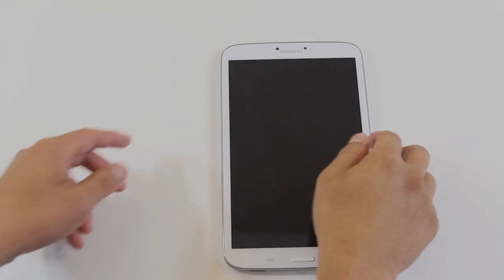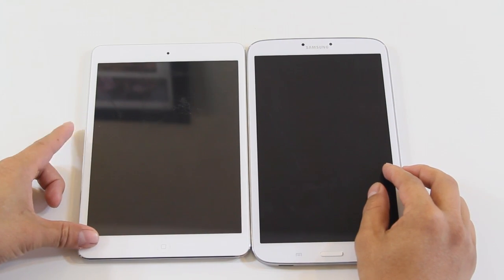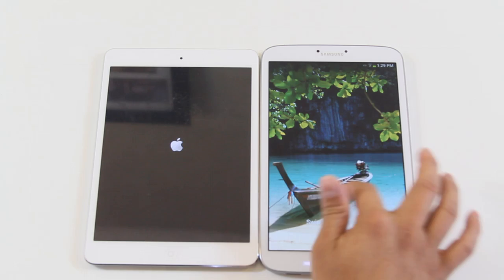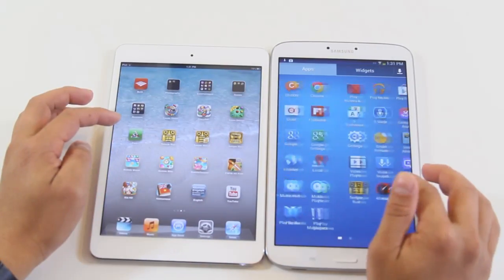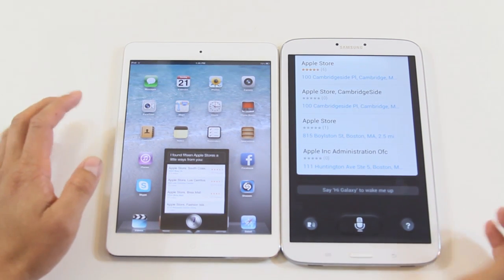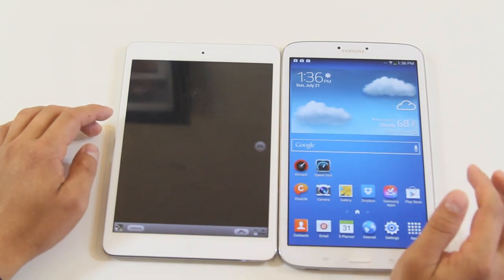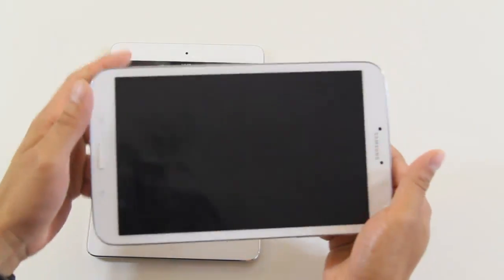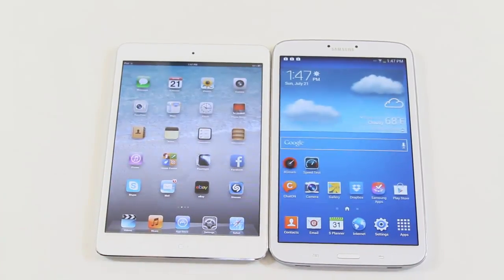Apple Ipad Mini Vs Samsung Galaxy Tab 3 8.0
Apple Ipad Mini 16gb Wifi Vs Samsung Galaxy Tab 3 8.0 Wifi. These two tables share a lot of similarity even though they were released in different time.
The ipad mini was released back in late 2012 which carries 7.9" LED display at 163 ppi, running on A5 processor 1GHz Duo core, which is enough to handle daily tasks. The Galaxy tab 3 8.0 runs on 1.5GHz duo core with 8.0 SCLCD 189ppi display, which yields more clarity and sharpness. The ipad mini is 9percent wider and the galaxy tab 3 is 3 percent taller. About the build quality, the ipad mini comes wih aluminum body while the galaxy tab 3 comes in high quality plastic material, but they both give sold handling. Ipad mini runs on IOS 6 which might be upgraded to IOS 7, Tab 3 runs on Android 4.2. Both have Rear camera 5MP, ipad mini has 1.2 MP front camera and galaxy tab 3 8.0 has 1.3MP front camera. Definitely the Samsung tab 3 camera allows user to shoot photo/video with various modes and voice command such as "shoot, capture,smiles" that are preset.